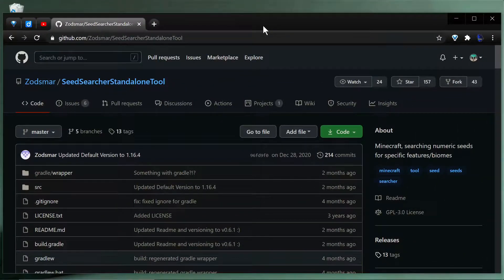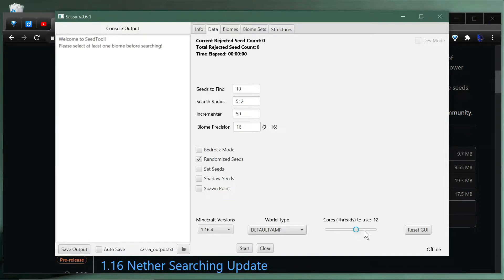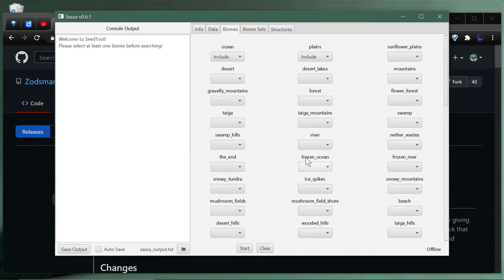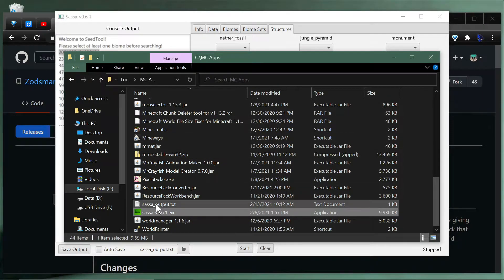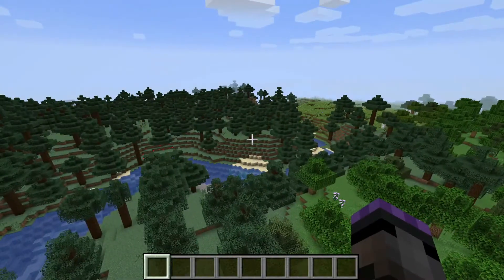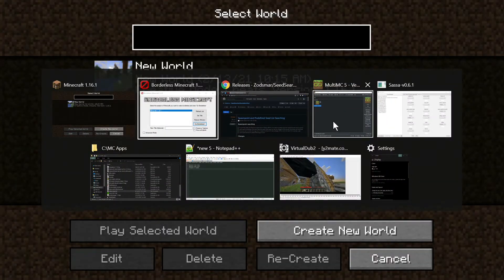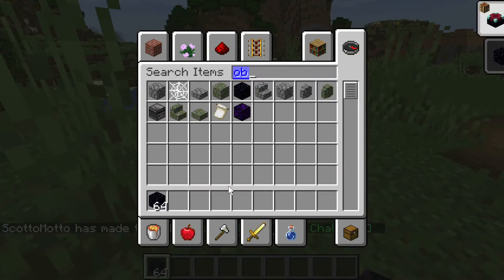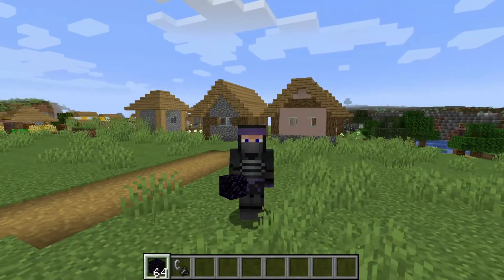Minecraft Speedrun Seeds - Find the Perfect SetSeed with SASSA Seed Searcher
How to find Minecraft seeds for speedrunning with ideal biomes and structures. This is great for SetSeed Speedruns and practice.